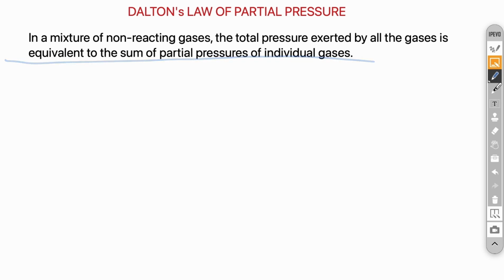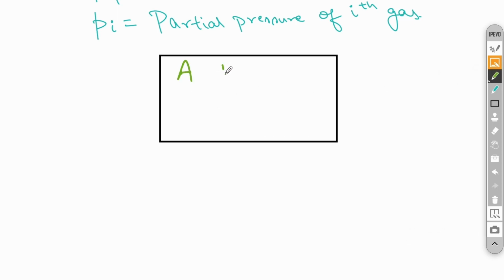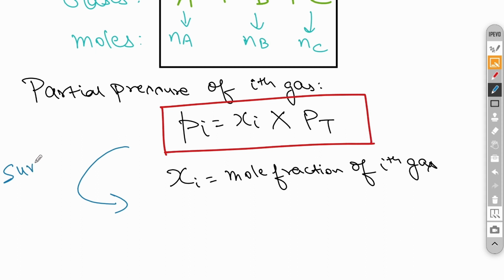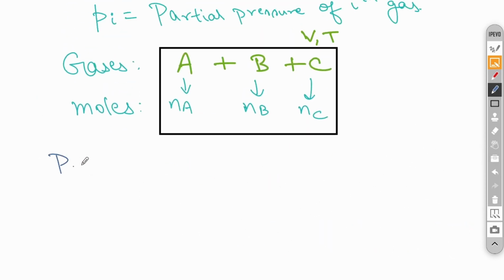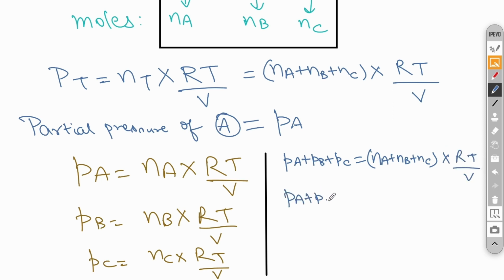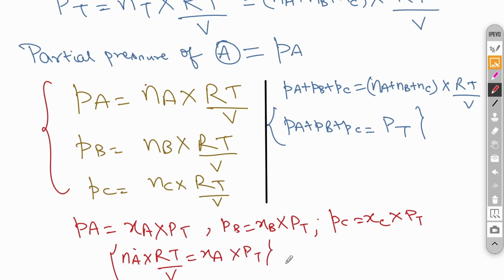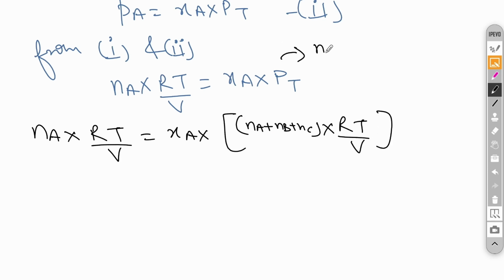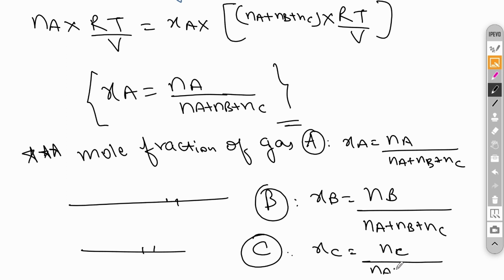IDEAL GAS | DALTONS LAW OF PARTIAL PRESSURE | MOLE FRACTION | PHYSICAL CHEMISTRY | JEE | NEET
hello everyone,
in this video we discussed about Dalton's law of partial pressure - which states that in a mixture of non reacting gases, the total pressure exerted by all gases is equivalent to sum of individual partial pressure of gases.
we also studied about Mole Fraction.